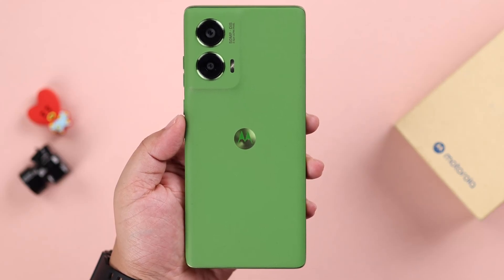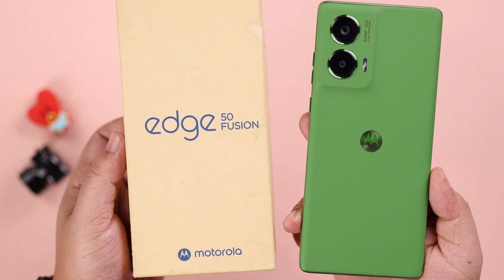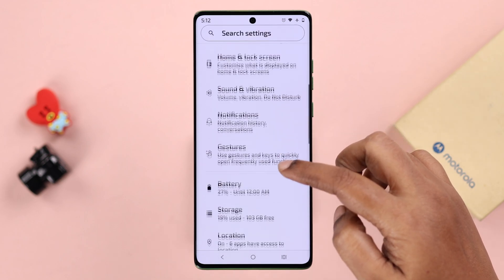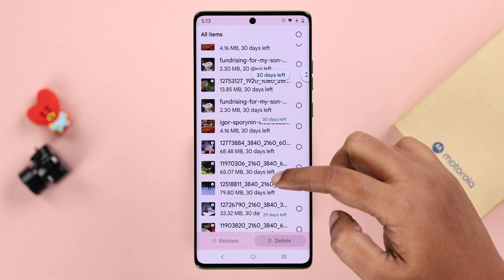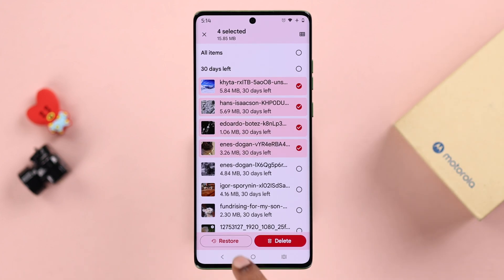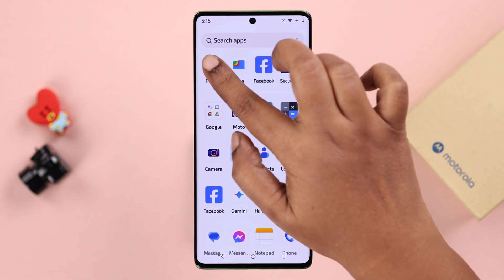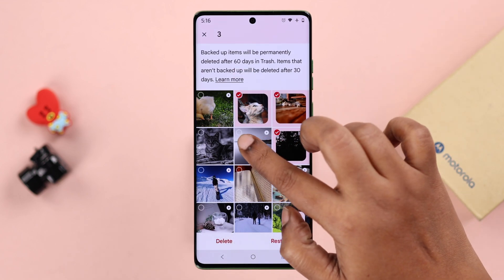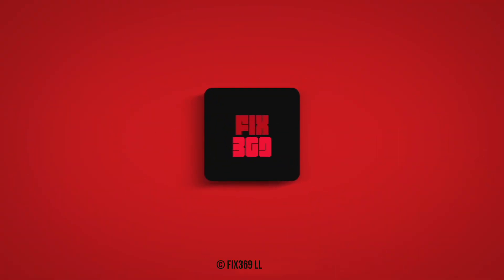How to Restore Deleted Photos & Videos in Motorola Moto Edge 50 Fusion! [Recover]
Can’t recover important photos and videos you accidentally deleted from Motorola Edge 50 Fusion or any other Motorola Phone running Android 15 including Moto G, E, Stylus, or Razr series? The Fix369 team will show you 2 simple and swift ways to restore deleted Pictures and videos on any Motorola Phone:

1st Method: Internal Storage (Retrieve media files within 30 days)
2nd Method: Google Photos (Restore images and videos within 60 days)

0:00 Intro: Retrieve Deleted photos and videos on Motorola Phone
0:28 First Way: Internal Storage/Memory
1:07 Second Way: Google Photos